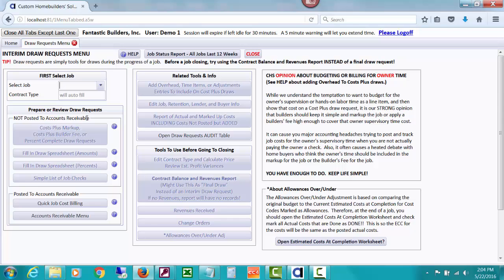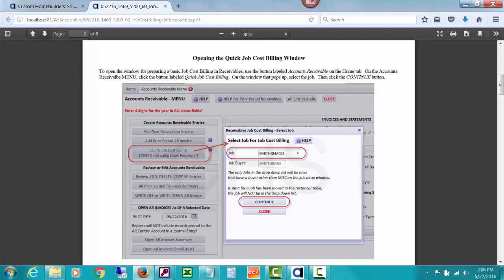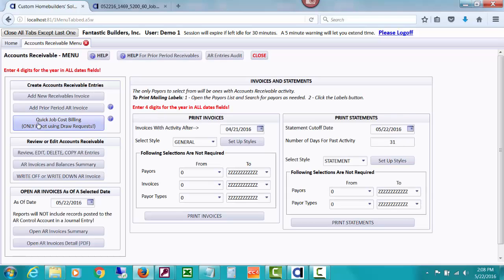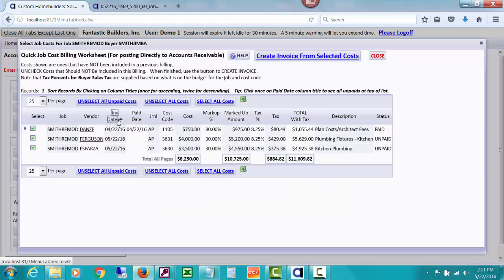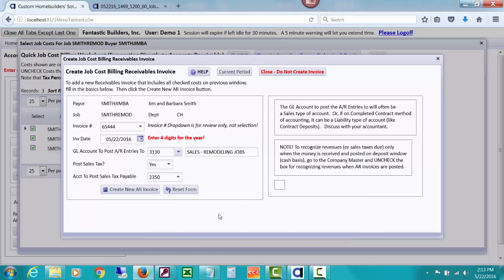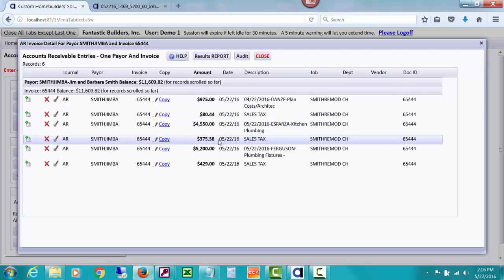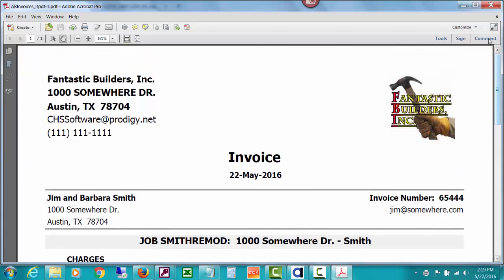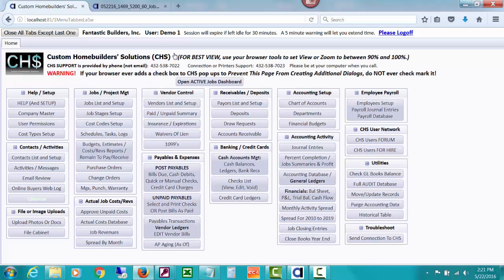5200 60 Quick Job Cost Billing In Accounts Receivable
Bill for actual job costs posted for small jobs, like remodeling.